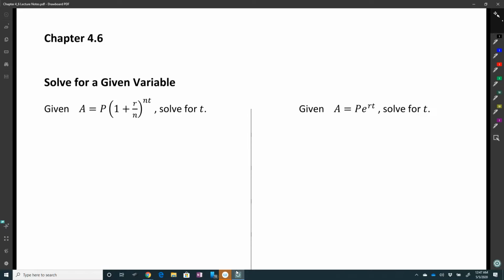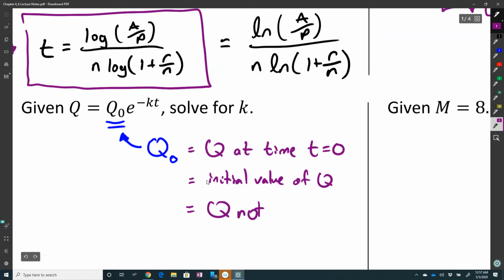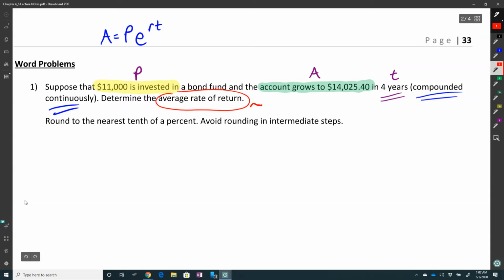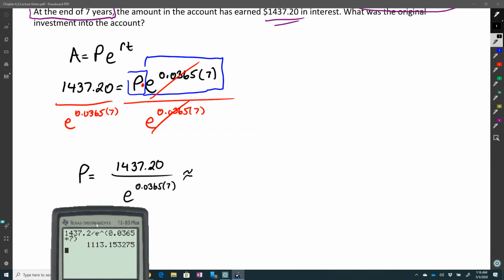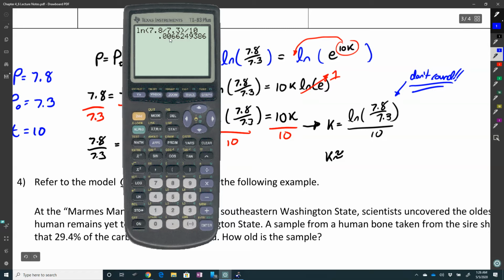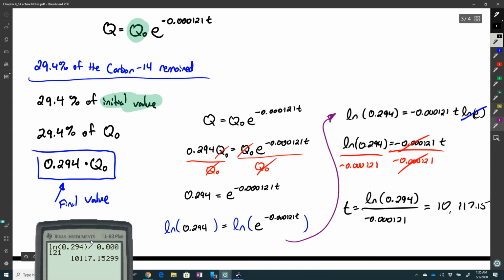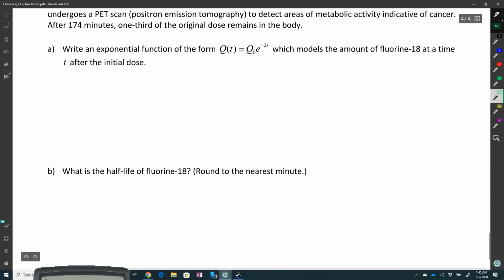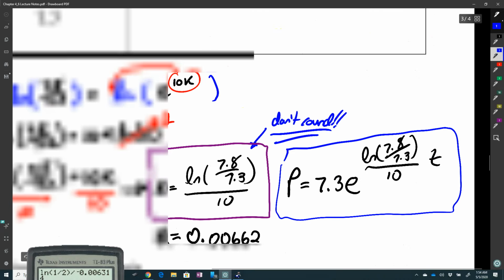MATH 1314 - Chapter 4.6 Lecture